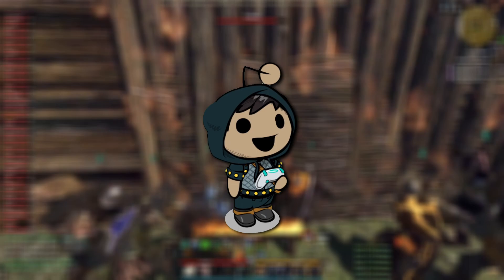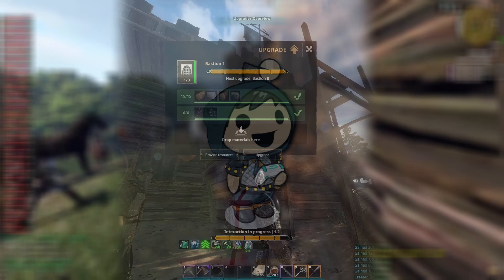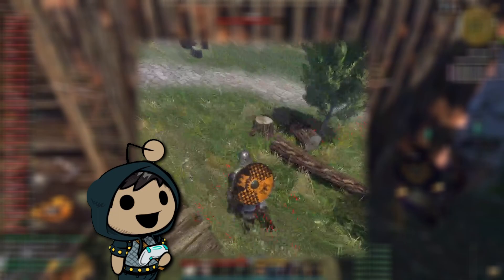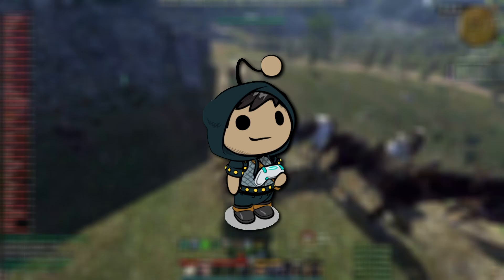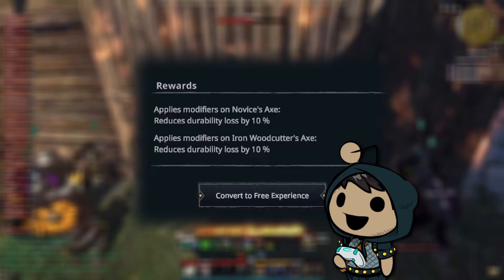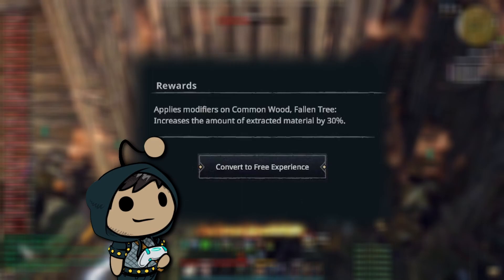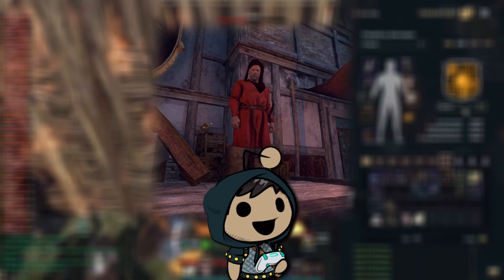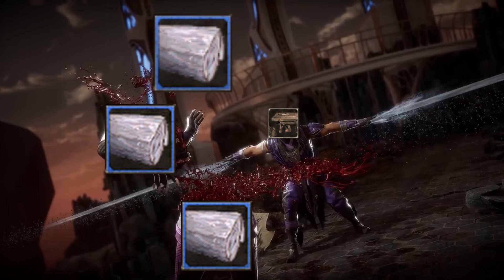Forestry 🌳🪓 | Gloria Victis Guide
Hope this video finds you well...

~thinking of something to write~